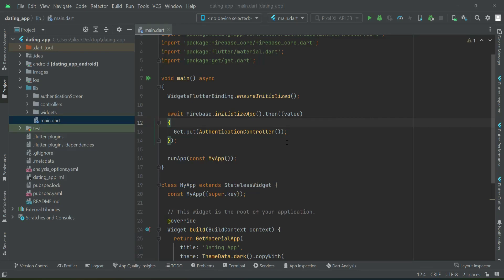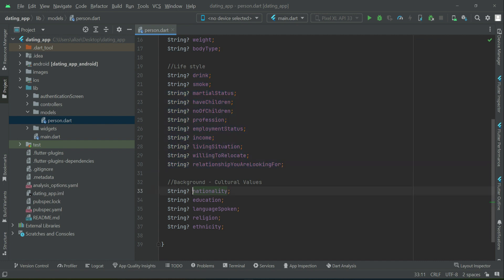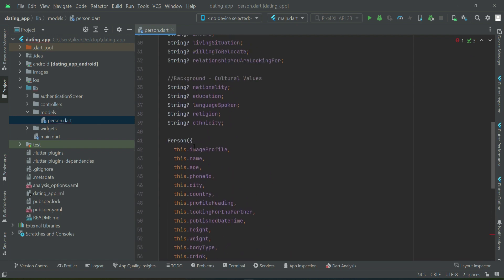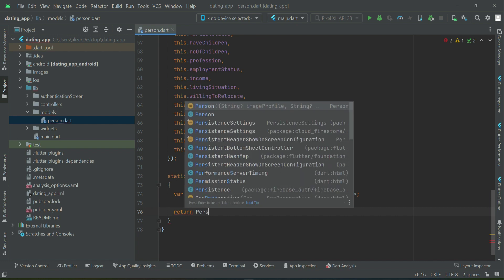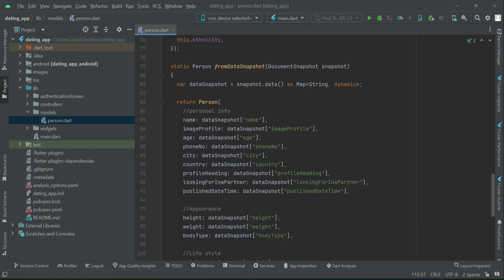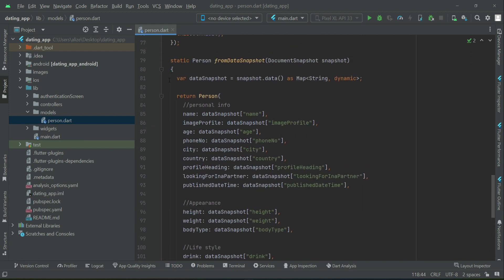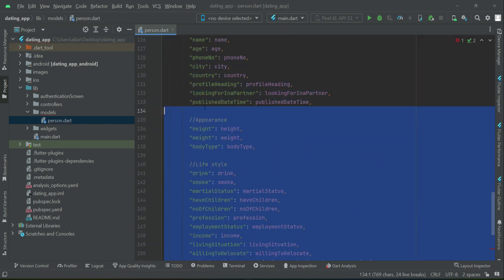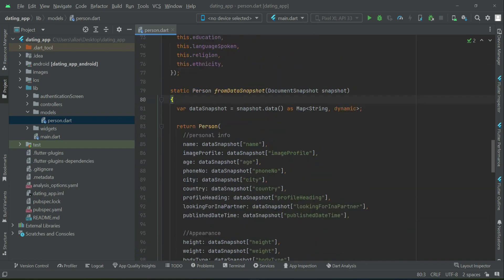Flutter Tutorial | Model Class | GetX Flutter Dating App Course with Firebase Push Notification